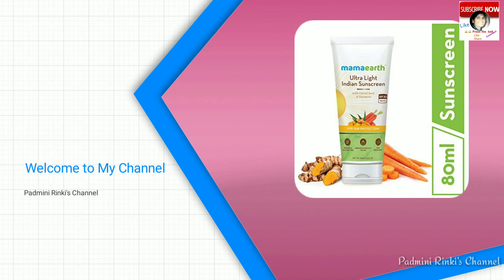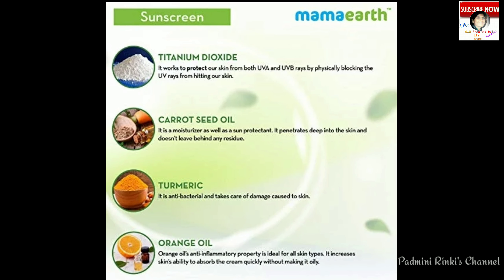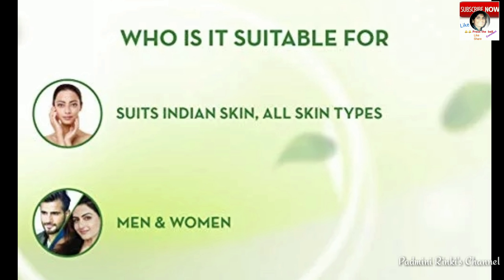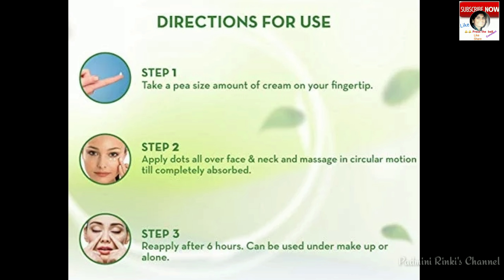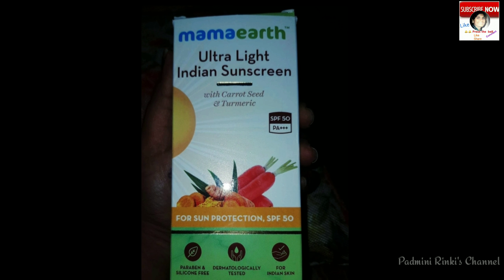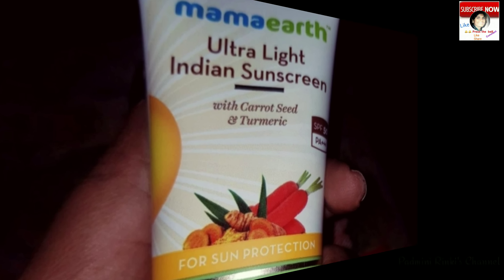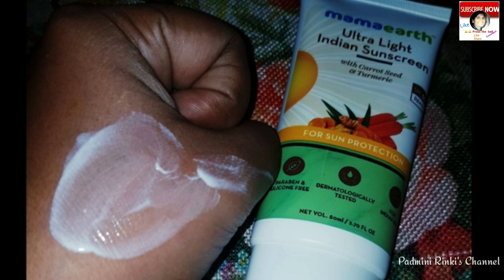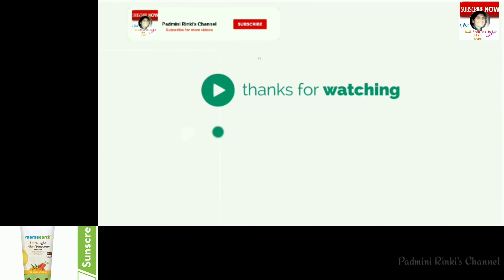Best Sunscreen For Summers | Ultra Light |SPF 50 PA+++| All Skin Types |Review in Hindi मामा अर्थ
Best Sunscreen For Summers |
Ultra Light |SPF 50 PA+++| All
Skin Types |

mamaearth sunscreen review
Sunscreen for summers for indian skintype | Mamaearth UltraLight Indian sunscreen spf50 pa+++|
The TRUTH about Sunscreens  |  How to Pick The Right Sunscreen |
SUMMER SUNSCREEN FOR ALL SKIN TYPES?? | HONEST REVIEW | MAMA EARTH SUNSCREEN REVIEW -
MamaEarth Ultra Light
Best Sunscreen For Summers | Ultra Light |SPF 50 PA+++ | All Skin Types |
Best Sunscreen For All Skin Types | Best Sunscreen For Summer SPF 50 |